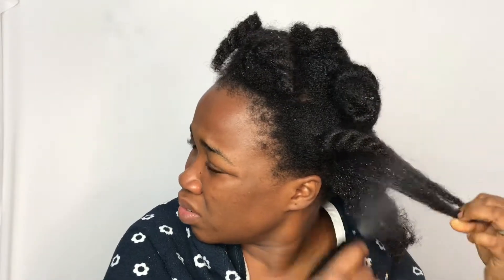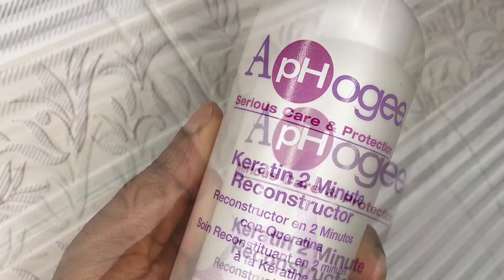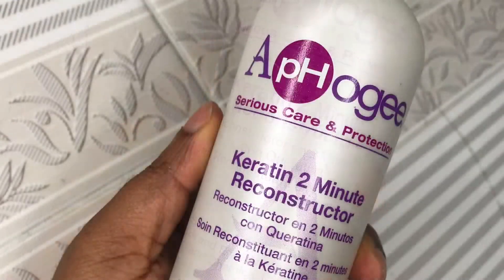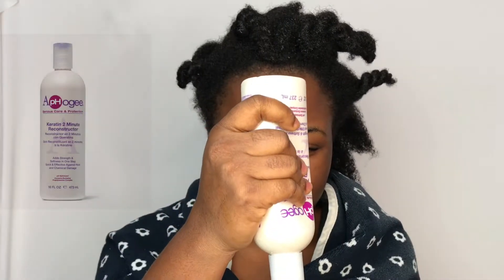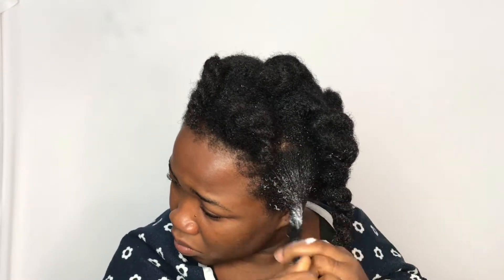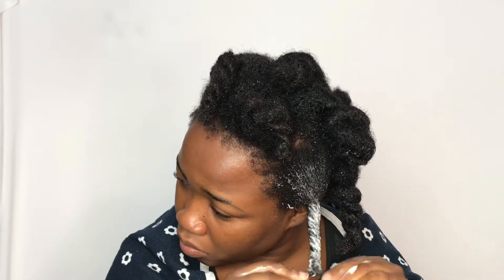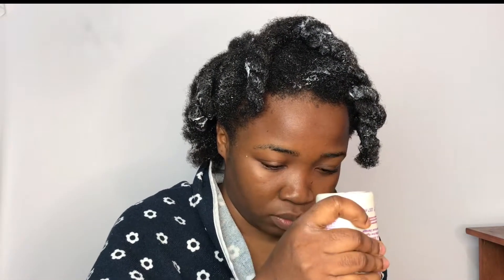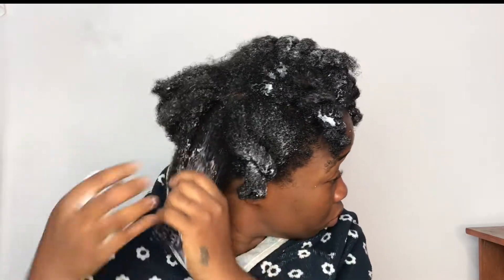HOW TO DO A PROTEIN TREATMENT ON 4C NATURAL HAIR ft. APHOGEE 2-MINUTE RECONSTRUCTOR | veenaturals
Restore Your Moisture Protein Balance in 2-5 minutes! My hair feels amazing again... I couldn't be more happy to have my shrinkage and bounce back. Luckily for me I noticed my moisture overload before I started to experience breakage.

My CONTENT is not influenced by any brand partnerships,

ABOUT ME

My name is Mrs. Oguntan Victoire, Beninoise based in Lagos, Nigeria
I have type 4 hair. I will be uploading here twice a week but if
you don't find me here I am on Instagram.